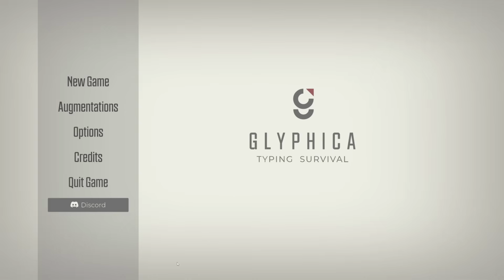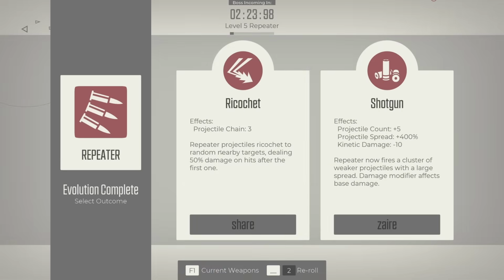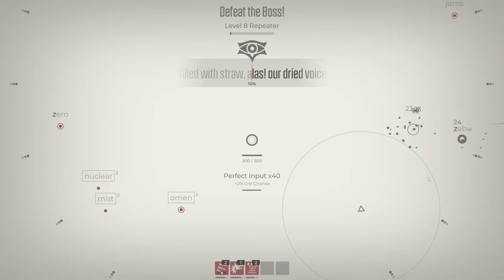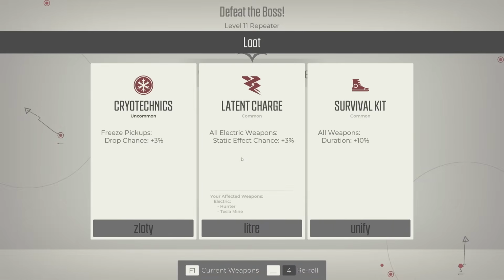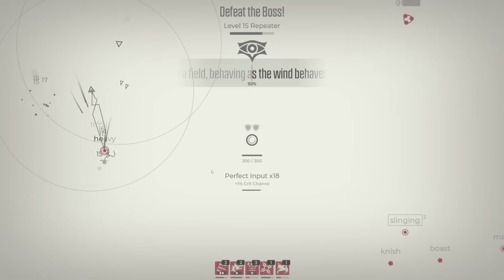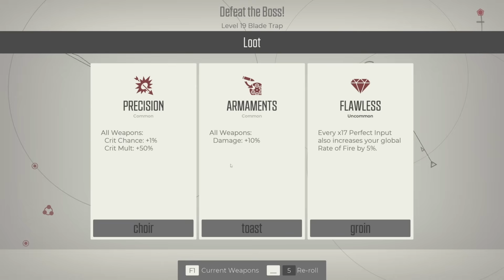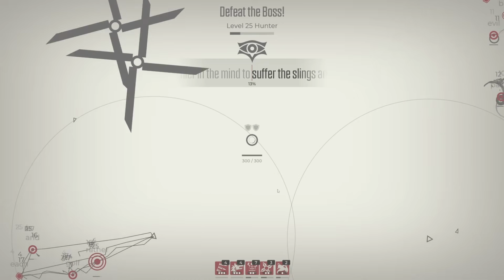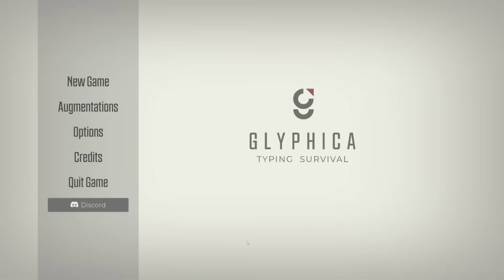Wield the Power of... Typing?! | Glyphica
Weaponize your WPM. Glyphica: Typing Survival is a single-player roguelite horde survival game that lets you mow down hordes of enemies in a minimalistic arena using your finger dexterity, your choice of weapons loadout, and sheer determination.

"Forger"
by Quarter Roll